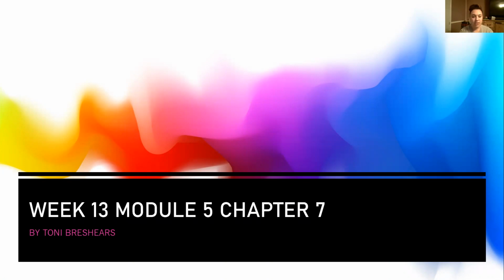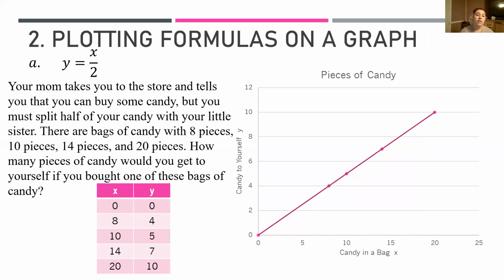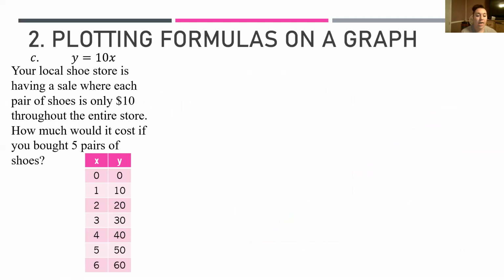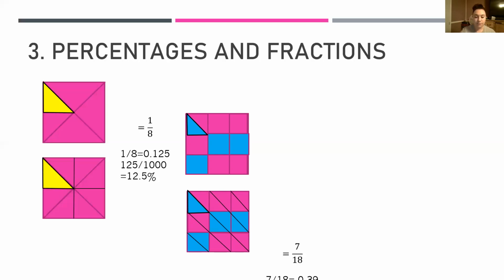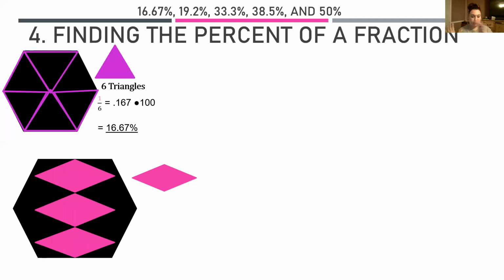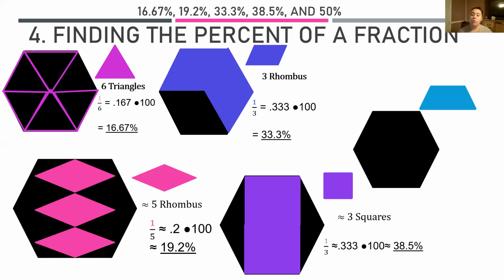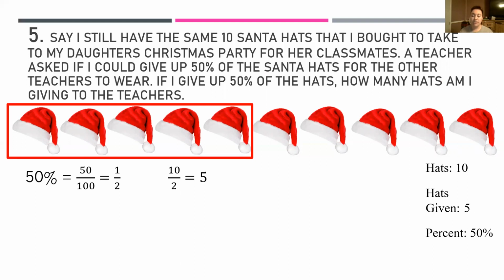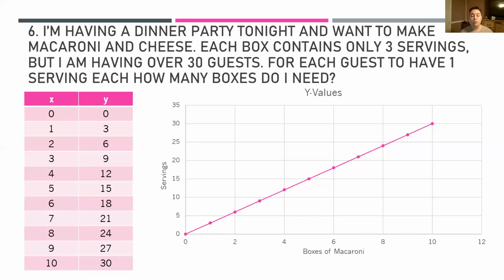Breshears Toni MFT 1 Module 5 Solo Teach 1665